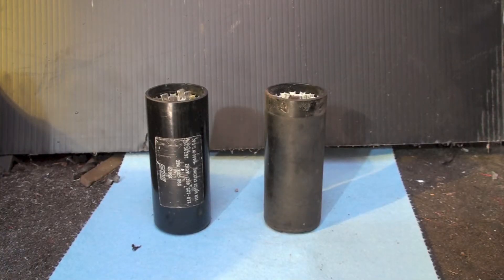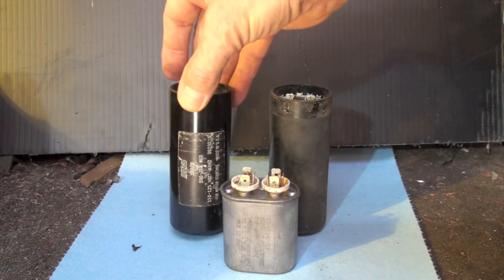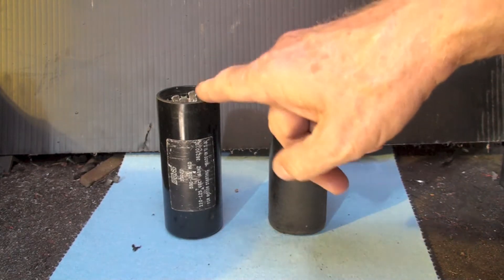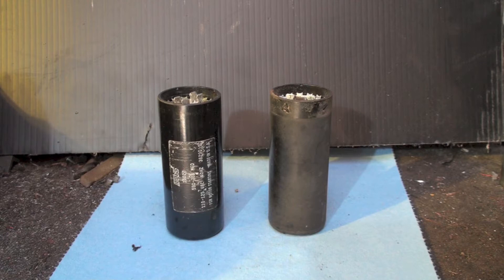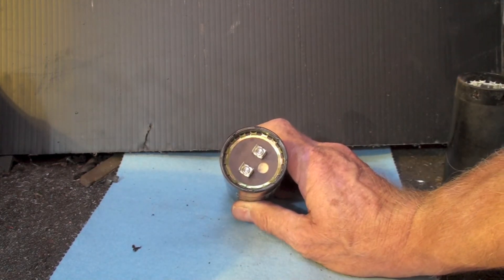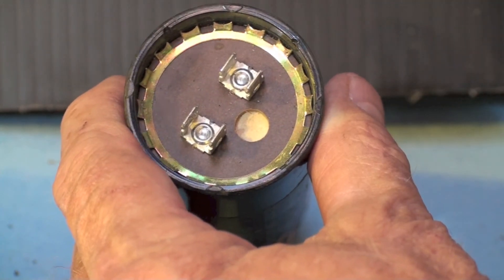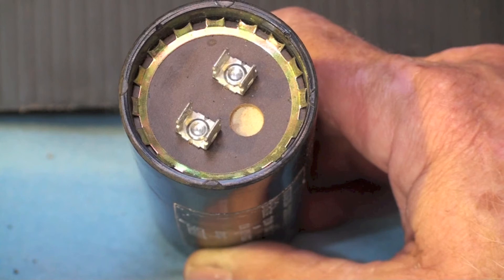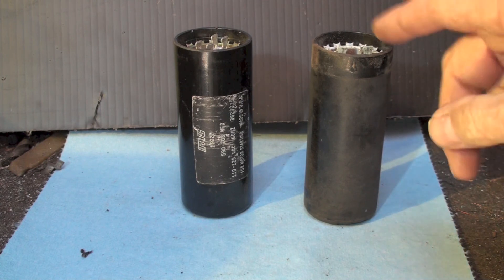The HVAC compressor start capacitor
This one covers a description of the compressor start capacitor.  This video is part of the heating and cooling series of training videos made to accompany my websites to pass on what I have learned in many years of service and repair. If you have suggestions or comments they are welcome.